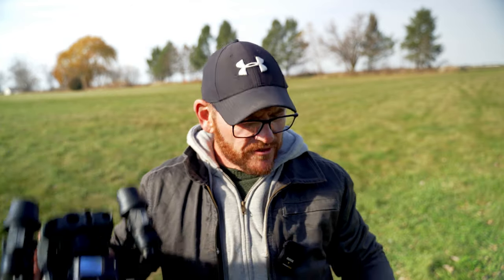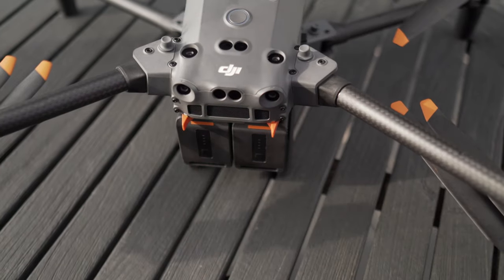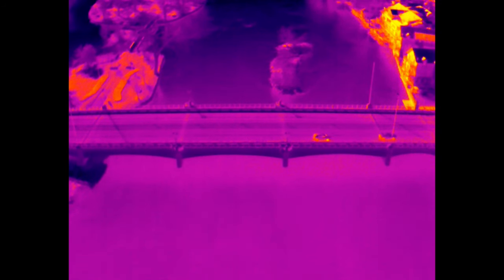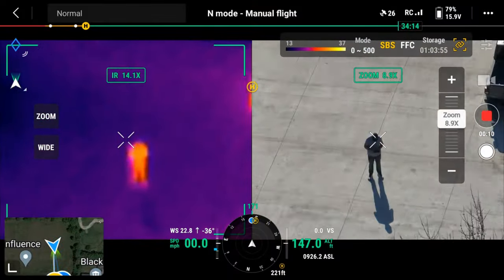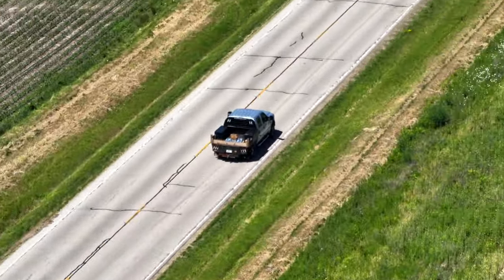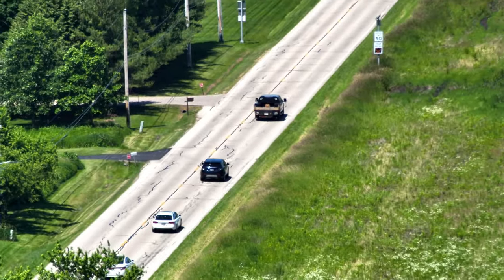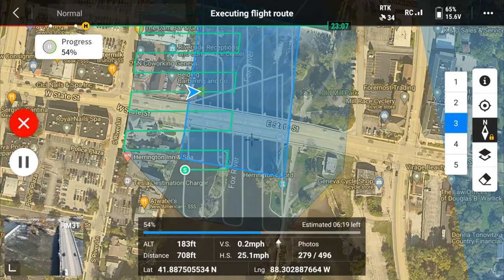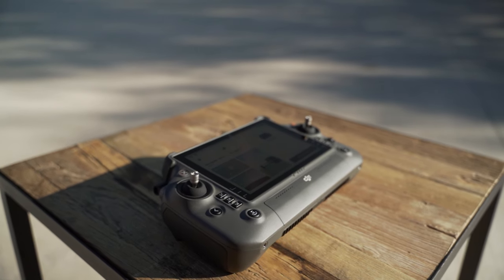DJI Mavic 3T vs M30T: Thermal Drone Face-Off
The DJI Mavic 3T (Mavic 3 Thermal) and the M30T (Matrice 30 Thermal) are DJI Enterprise's newest drones and they've absolutely outdone themselves. Both of these drones are state of the art, and they're also expensive pieces of technology. Which one is right for you? Watch and find out.

00:00 - Intro
00:39 - Flight Time
01:21 - Portability & Deployability
02:05 - Thermal Capabilities
02:33 - Zoom Capabilities
03:26 - Split Screen
03:57 - Laser Range Finder
04:34 - Tracking
05:23 - RTK
06:53 - Mapping
07:56 - Smart Controllers
08:57 - Second Controller
10:42 - Attachments
12:06 - Obstacle Avoidance
12:49 - Weather Resistance
13:30 - Pricing